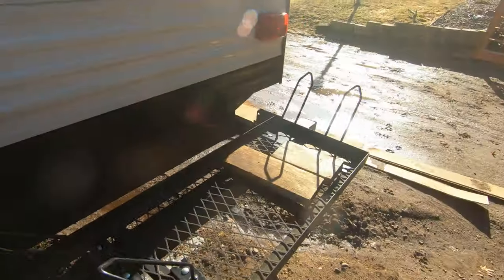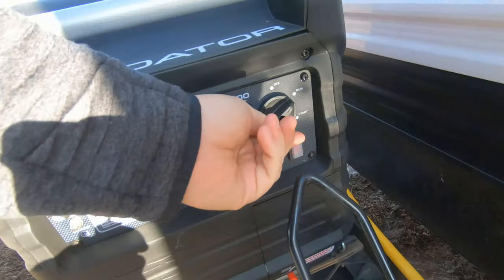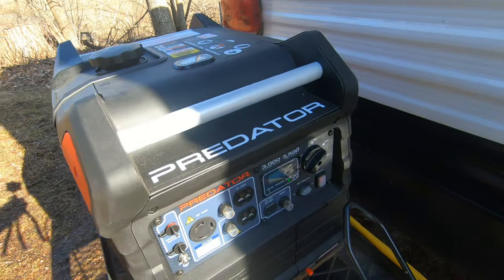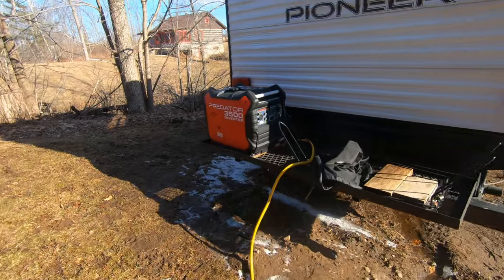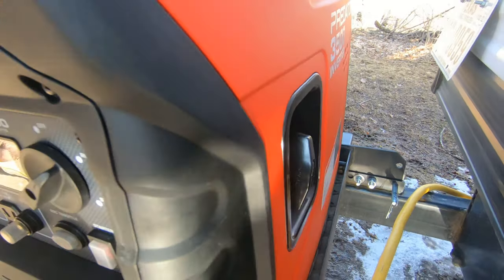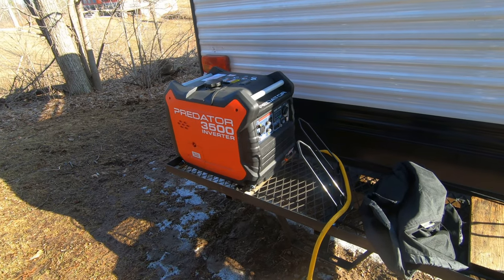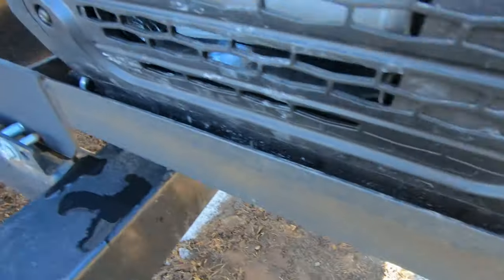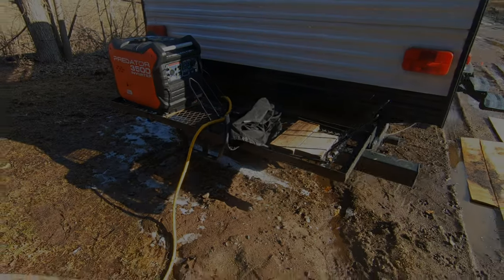#14 Predator 3500 inverter generator. Harbor Freight extended Service plan.